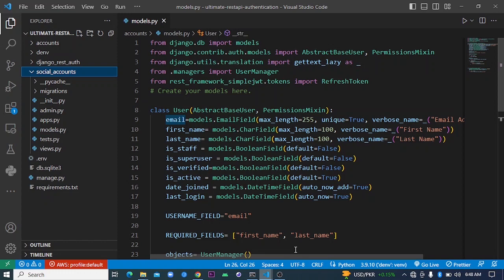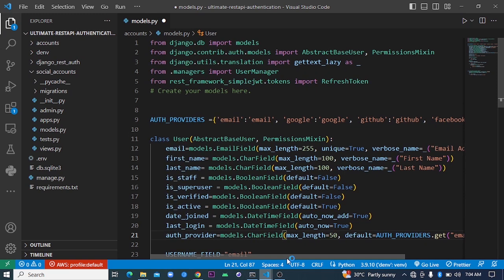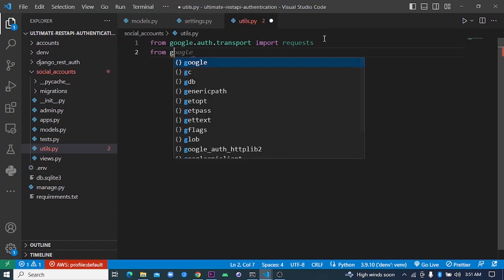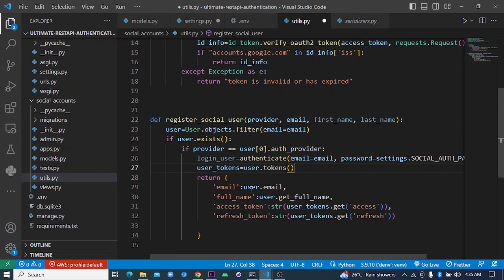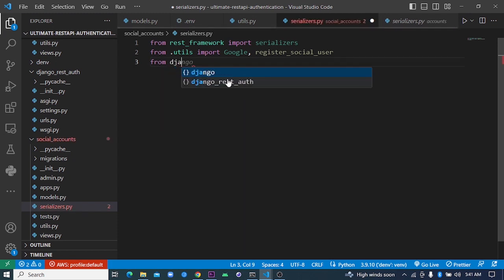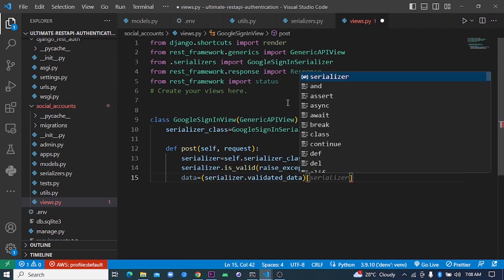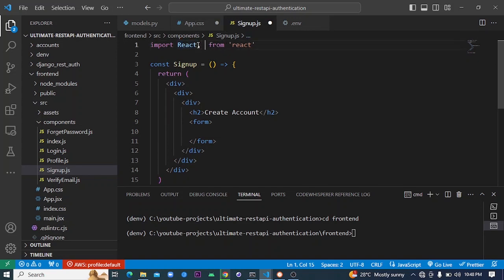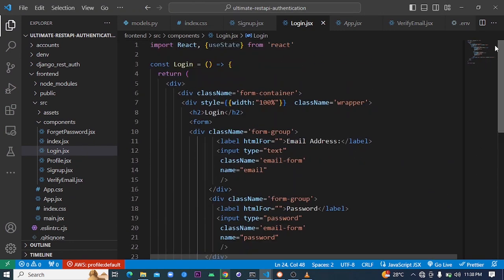Complete Django Rest Framework JWT Authentication System . part 4. Google Social Auth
in this video we are going to be build the Google 0auth login into our  complete RestAPI Jwt Authentication system, with django Rest framework and reactjs,  with all the feature you will expect in an Authentication system, User Registration, JWT Token login with simplejwt, Logout, Password Reset And Social Authentication with Google And Github.